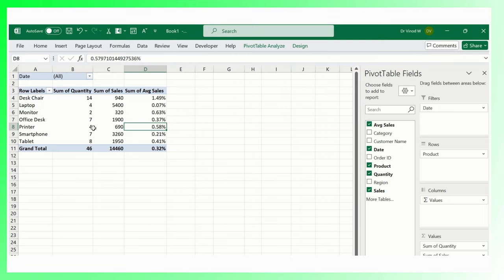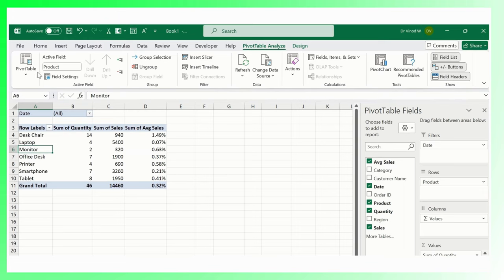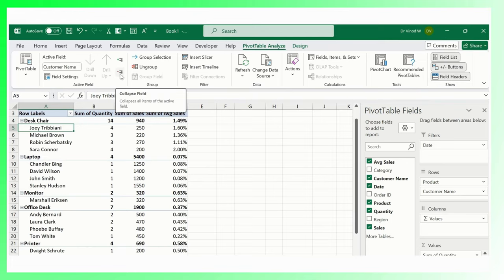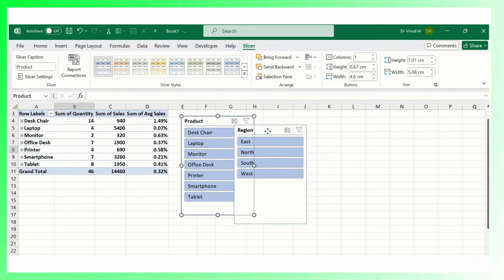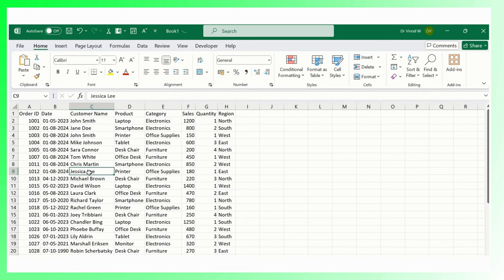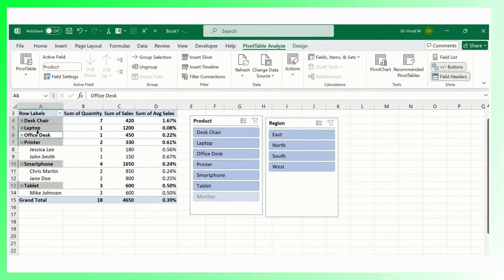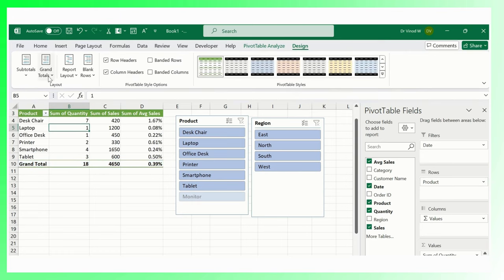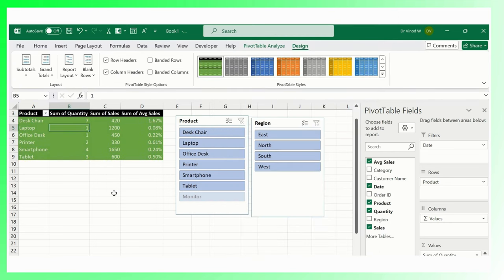PivotTable Analyze and Design Ribbon in Excel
In Episode 5, we focus on the PivotTable Analyze and Design Ribbon in Excel, a practical tool for anyone looking to improve their data analysis skills. This episode walks you through the key features of these ribbons, showing how to design and customize PivotTables effectively. You'll learn how to rename PivotTables, modify field settings, refresh data, and change data sources—important steps to ensure your data remains accurate and up-to-date.

The Analyze Ribbon provides tools to manage your data, including options to refresh, change the data source, and adjust calculations. The Design Ribbon, on the other hand, allows you to style and format your PivotTable, making it easier to read and interpret.

These functionalities are not just for experts; they are accessible to anyone willing to practice and apply them in real-world scenarios. Whether you're preparing reports, analyzing trends, or just organizing data, this tutorial makes these tasks easier and more efficient.

If you're an aspiring data analyst or just someone who works with Excel regularly, this episode is for you. We make the learning process straightforward, enabling you to practice and apply what you've learned immediately. By the end of this episode, you'll feel more confident in using PivotTables to manage and analyze your data effectively. Don't miss this chance to enhance your Excel skills and take your data handling to the next level.

Welcome to Discover Talent Presents - your trusted partner in the world of learning! Our dedication to excellence is reflected in our prestigious MSME and ISO 9001:2007 certifications, ensuring top-tier digital education. Join our diverse range of courses, offered in both English and Hindi, and become part of our thriving community of over 8000 happy students.

As certified Udemy Trainers and proud collaborators with Microsoft Educator, we bring you a unique and enriching learning experience. Our expertise lies in providing comprehensive training in data analytics, Six Sigma methodologies, dashboard design, resume writing, LinkedIn profile optimization, AI basics, and much more.

Whether you're looking to advance your career, enhance your skills, or explore new horizons in the world of data and analytics, Discover Talent Presents is here to guide you every step of the way.

What sets us apart? Our focus on data analytics endorsed by the Government's MSME initiative. Beyond courses, we're building a global community of data enthusiasts, and we want you to be part of it. Help us reach our goal of 10k YouTube subscribers this year!

1. VVW Media ( Digital Media )
2. Vinod Agency ( Essential Services )
3. JOBS24x7 ( Recruitment and Staffing Partner  )
4. Radha Aai Foundation | राधा आई फाउंडेशन  ( NGO )